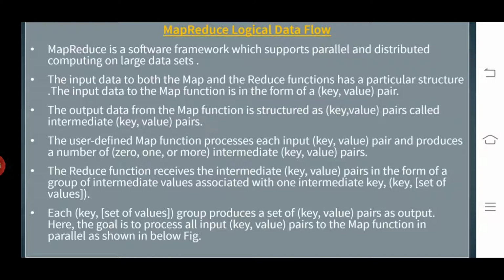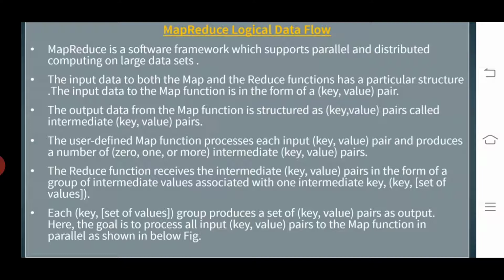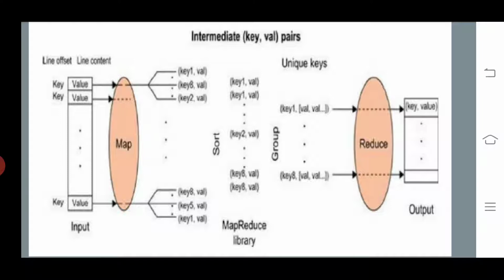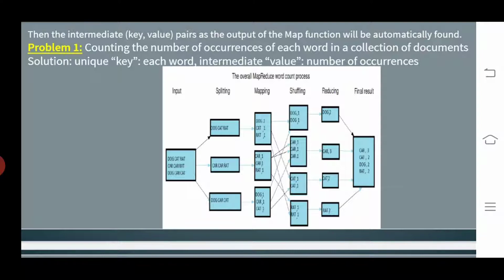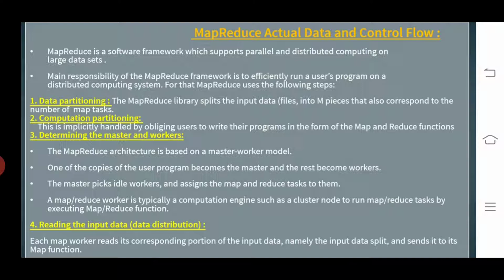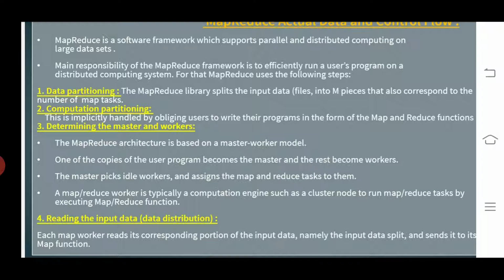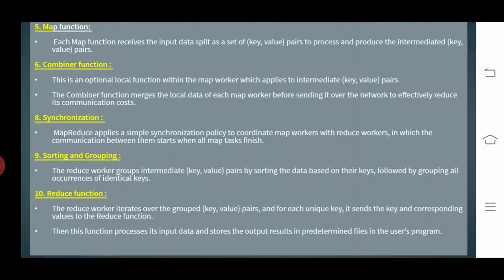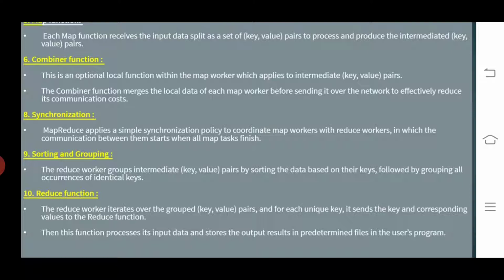Conti.. Of MapReduce Functions